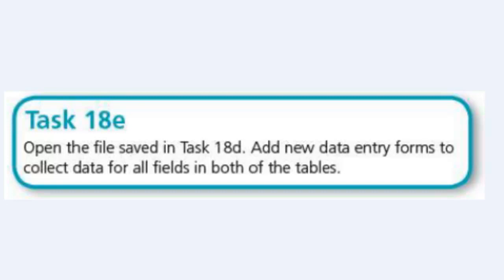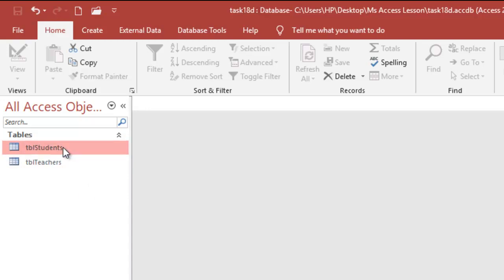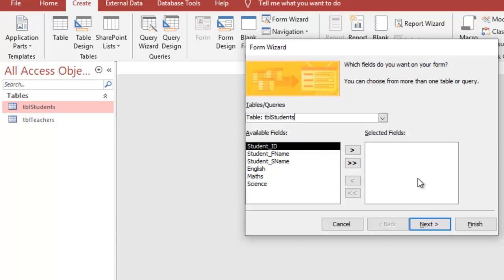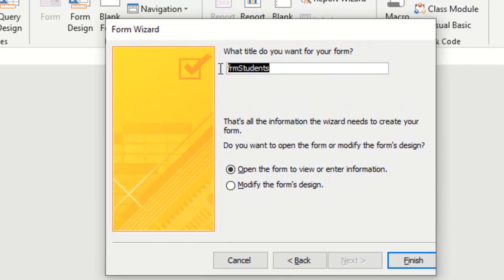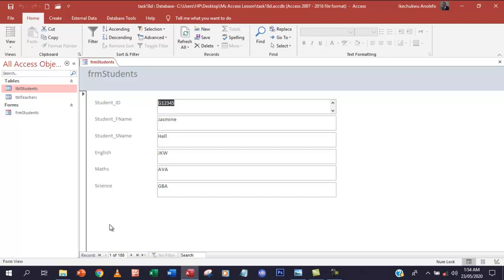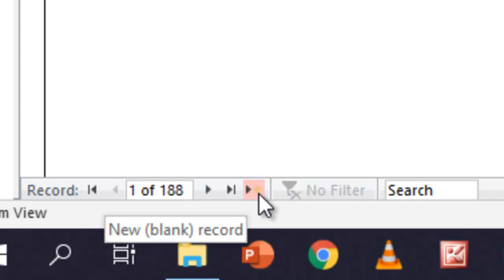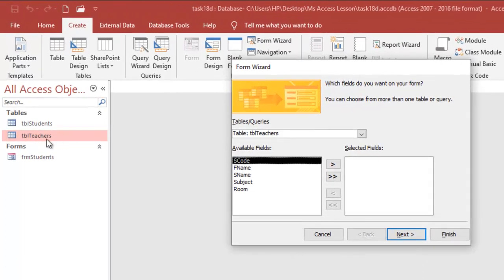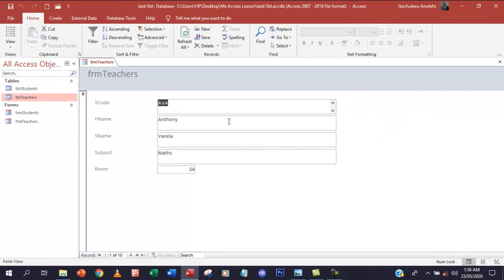Task 18e IGCSE ICT Hodder Education - Microsoft Access DBMS - Create a data entry form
In this video, you will learn:
How to create data entry form in Microsoft Access
How to rename a table in Ms Access
Navigate database records